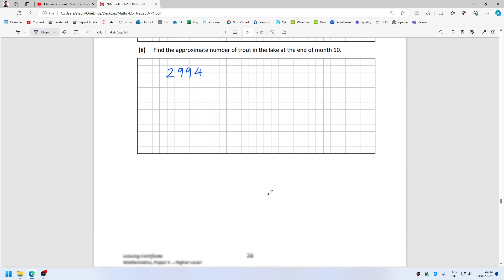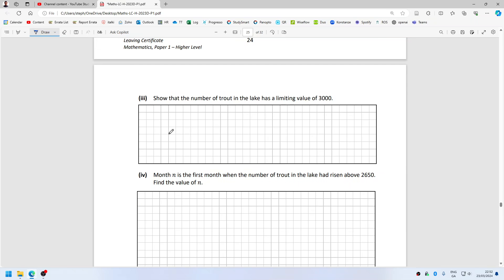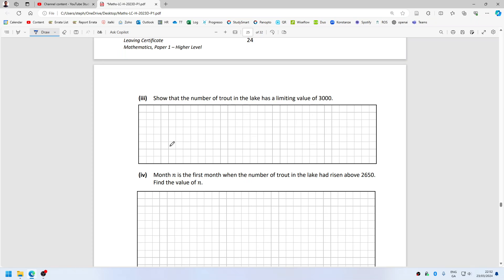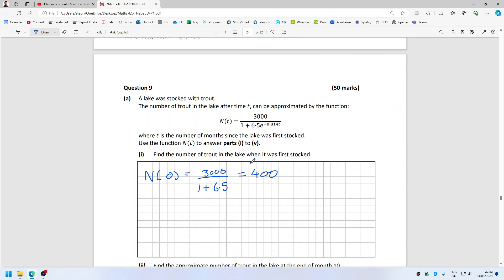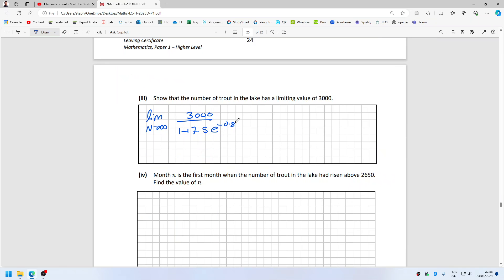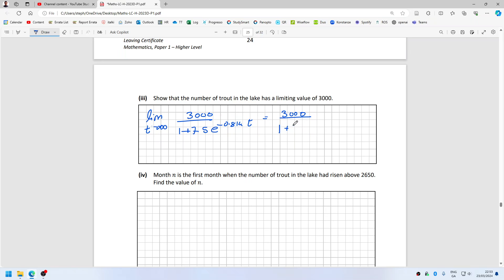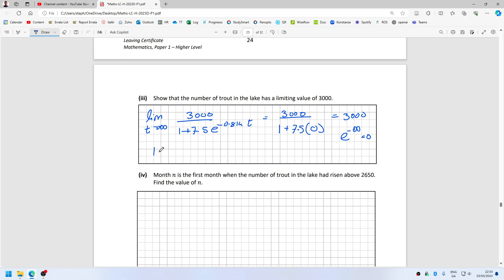Deferred 2023 Leaving Cert Maths Paper 1 Higher Q9aiii